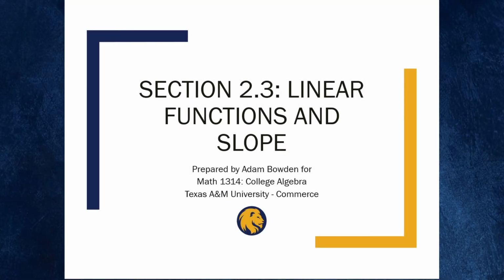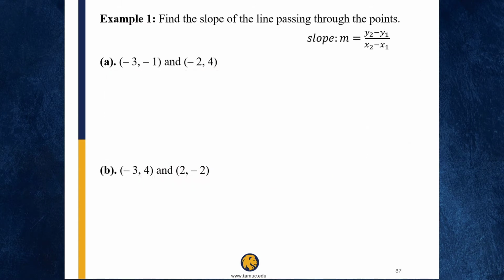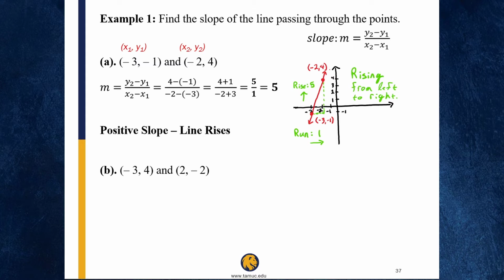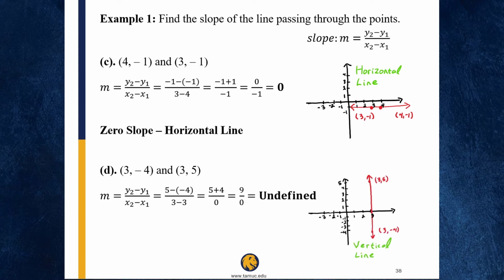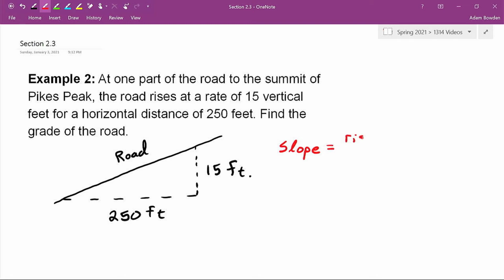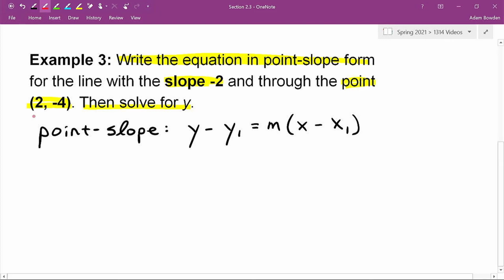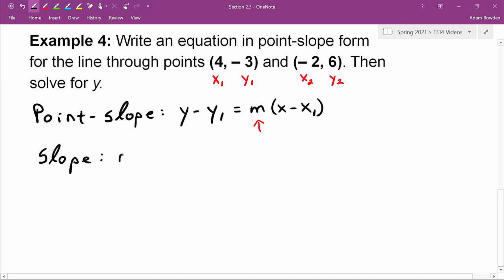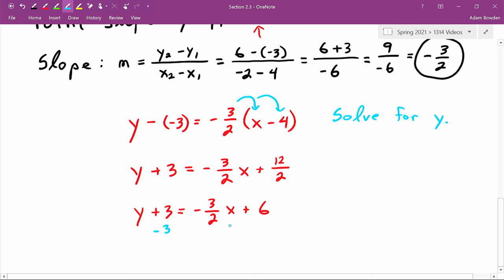Math 1314 - Section 2.3 Pt 1